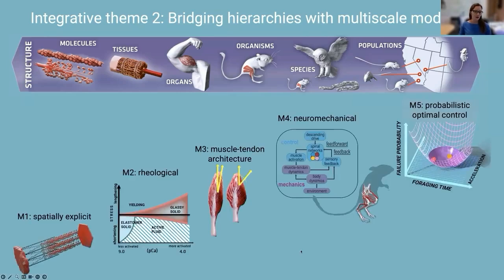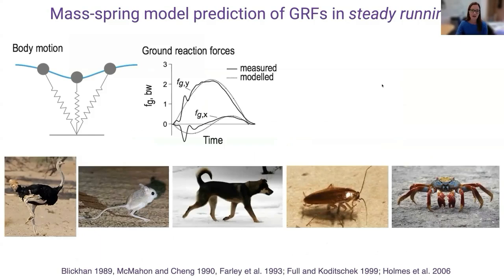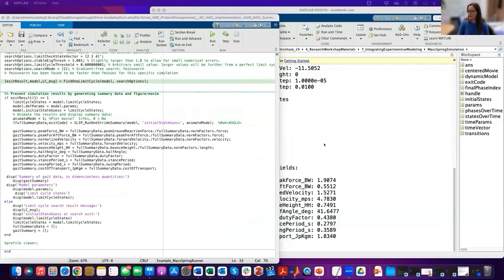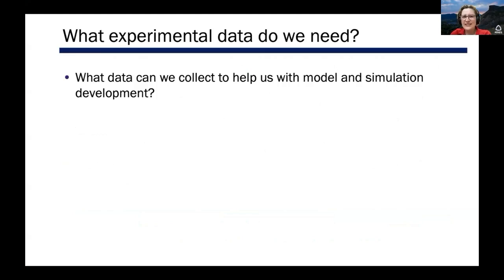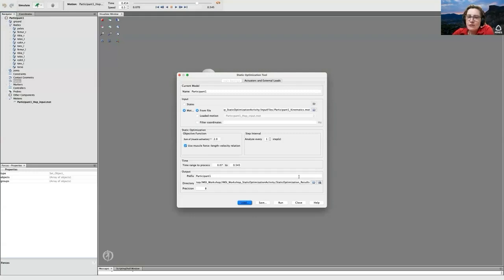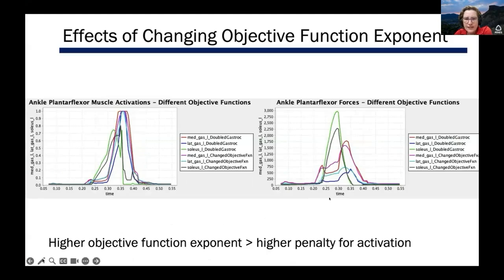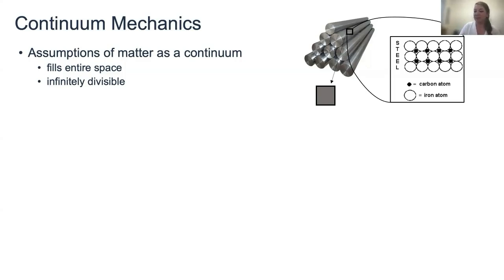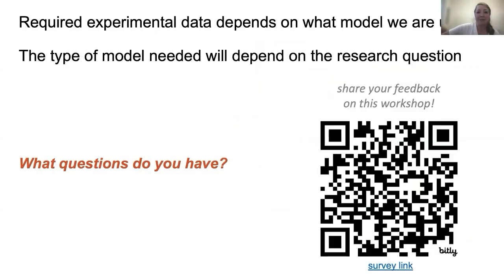IMSI Workshop Integrating Models with Experiments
IMSI Workshop on Integrating Models with Experiments by Dr. Monica Daley, Dr. Anne Silverman, and Dr. Katie Knaus